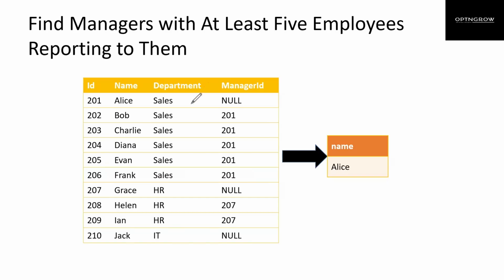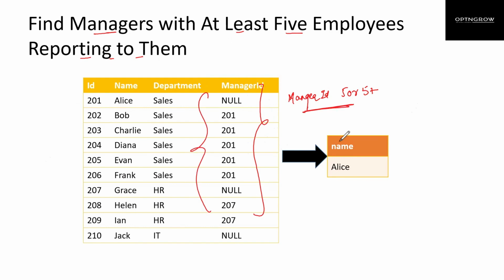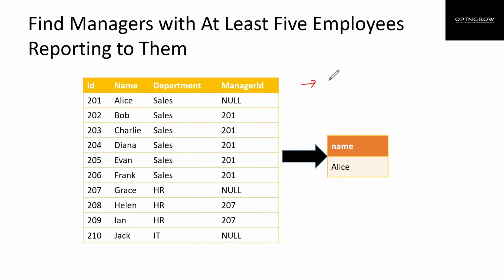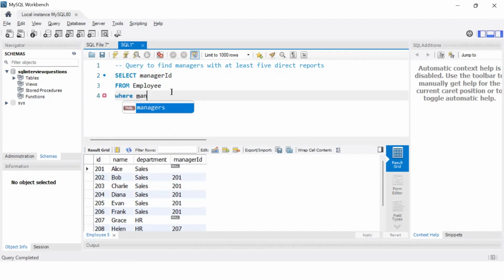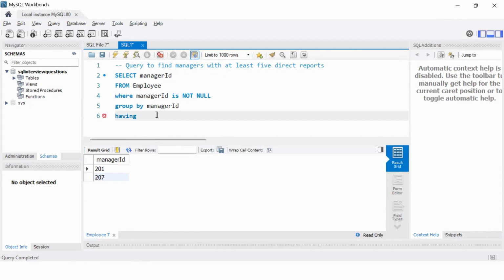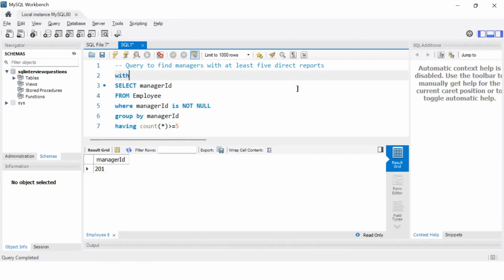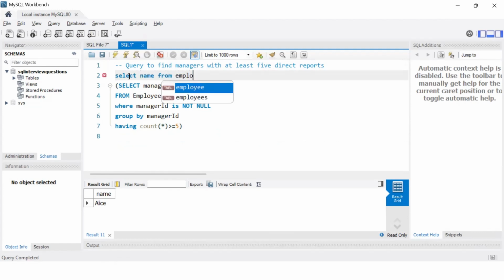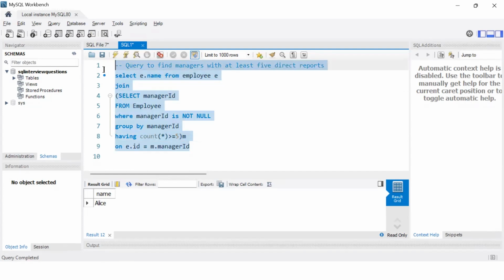Part 12 | Top SQL Trick to Spot Managers with Large Teams | MYSQL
✅ In this video:
Find Managers with 5+ Direct Reports Using SQL

CODE:
-- Step 1: Create the table
    name VARCHAR(100),
    department VARCHAR(100),
    managerId INT

-- Step 2: Insert sample data
INSERT INTO Employee (id, name, department, managerId) VALUES
(201, 'Alice',   'Sales', NULL),
(202, 'Bob',     'Sales', 201),
(203, 'Charlie', 'Sales', 201),
(204, 'Diana',   'Sales', 201),
(205, 'Evan',    'Sales', 201),
(206, 'Frank',   'Sales', 201),
(207, 'Grace',   'HR',    NULL),
(208, 'Helen',   'HR',    207),
(209, 'Ian',     'HR',    207),
(210, 'Jack',    'IT',    NULL);

🧠 Suitable for:

Freshers
Data Analysts
SQL Developers
BI professionals preparing for interviews
Data Engineers